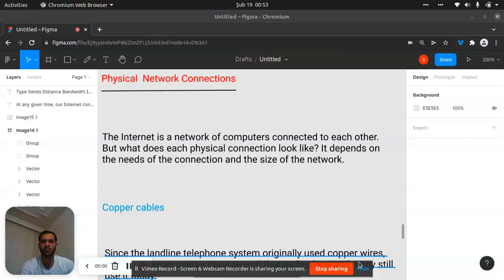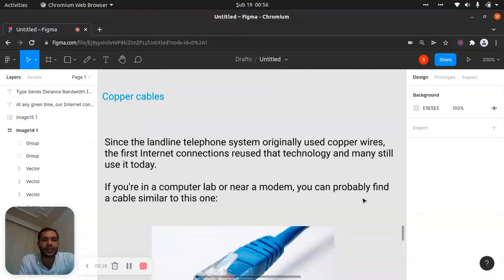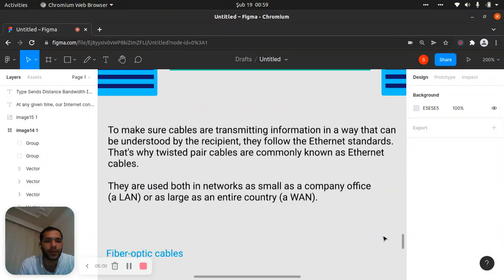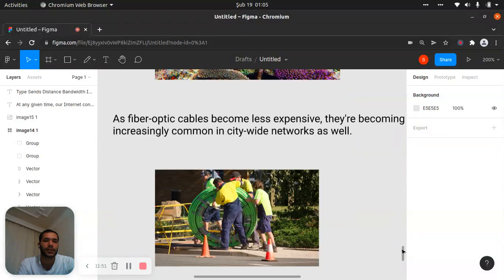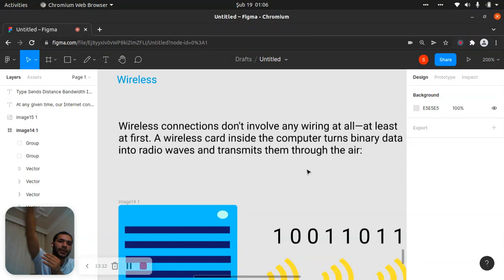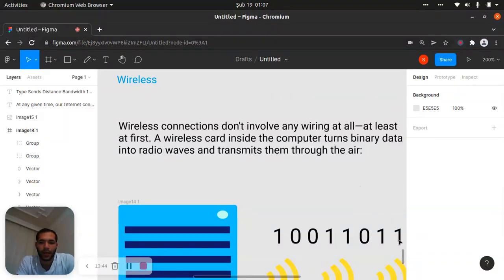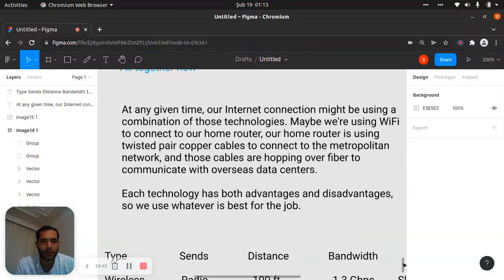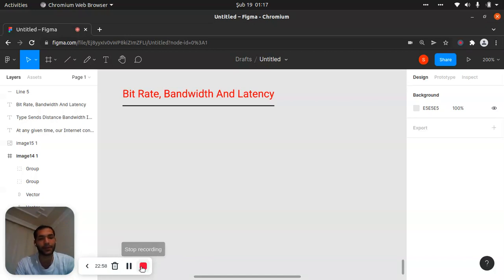The Internet - 9.0 (Connecting Networks)